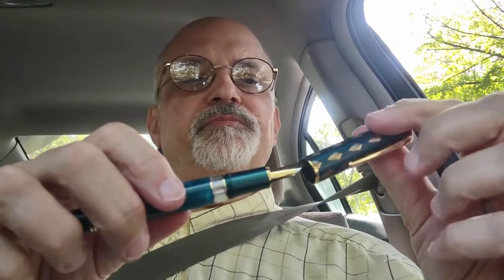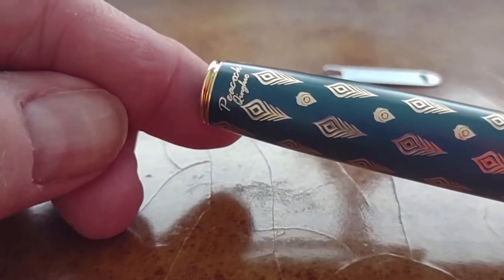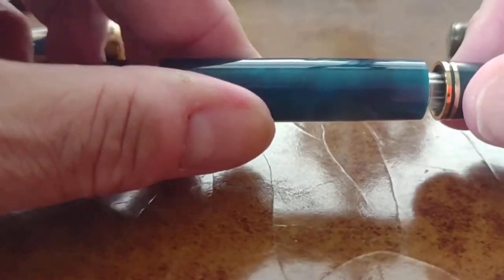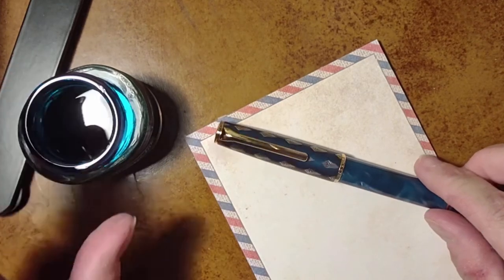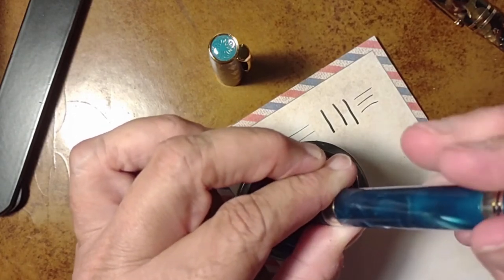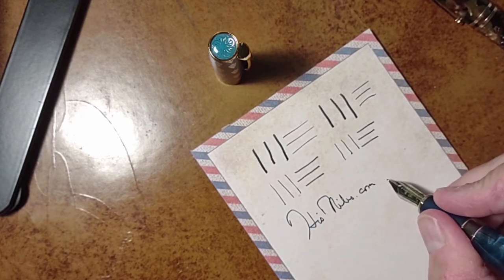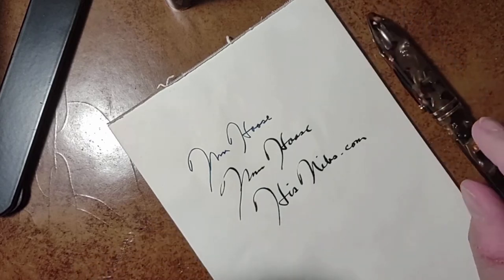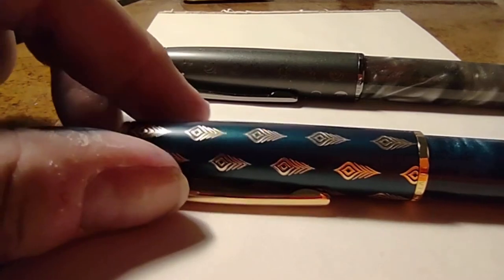A Triumph in Teal -- Hong Dian N7 Blue Peacock fountain pen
As I'm not currently importing pens from China, I've provided links to the Blue Peacock and other pens on Amazon below. Should you purchase through one of these links, I will receive compensation.

To view more details and photos, or to purchase the Hong Dian N7 Blue Peacock fountain pen through Asvine's Amazon store

If you enjoyed the video, please hit the LIKE, SUBSCRIBE and PANIC buttons -- as well as the notification BELL -- so that I can retire to the tropical island I've picked out -- in 20 or 30 years. Thanks!

To view more details and photos, or to purchase the Hong Dian N7 Gray Rabbit fountain pen through Asvine's Amazon store

To view more details and photos, or to purchase the Hong Dian Black Forest pens and nib variations from the Hong Dian page, please go

Mystery solved -- how to pronounce Asvine fountain pens!

To view more details and photos, or to purchase the Asvine V169 teardrop overlay fountain pen from Asvine's Amazon store